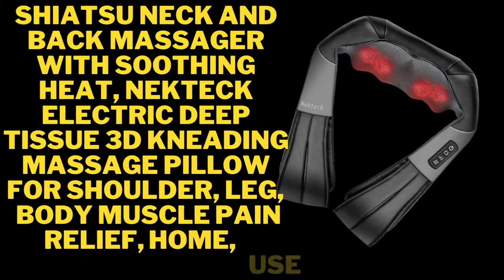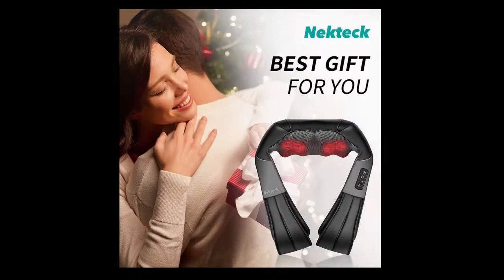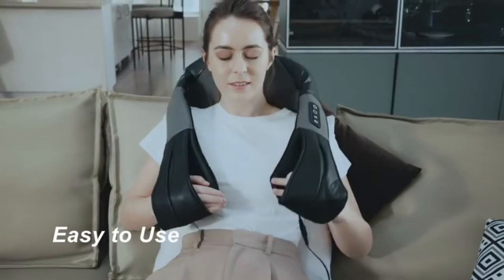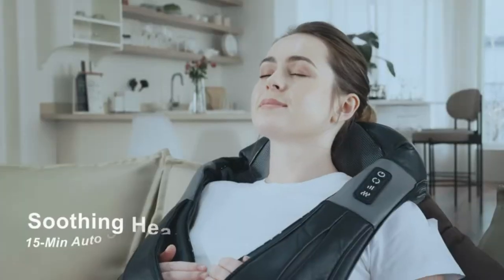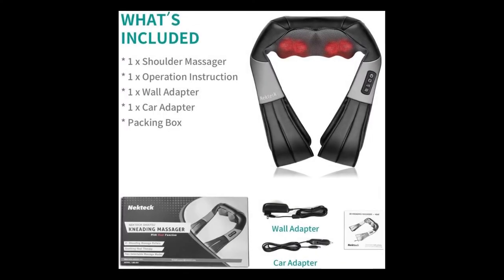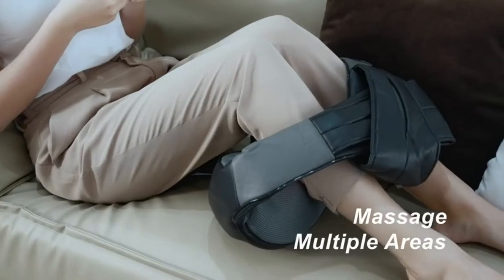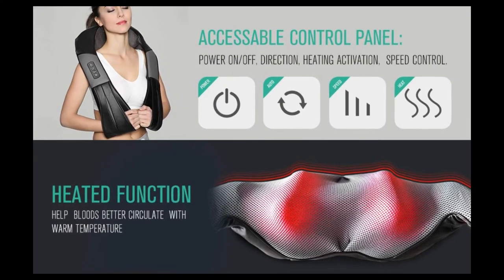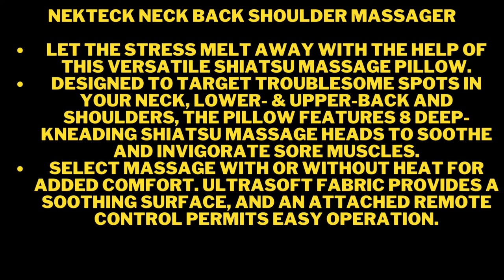Shiatsu Neck Massager REVIEW - Best Christmas Gift!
Are You Looking For Something Else ?
Best speakers
Best travel bag
Home and Kitchen
best microphone
Best drone with camera
Dslr camera stand
best dslr camera
Best Microphone Stand
Best gaming laptop
best laptop stand